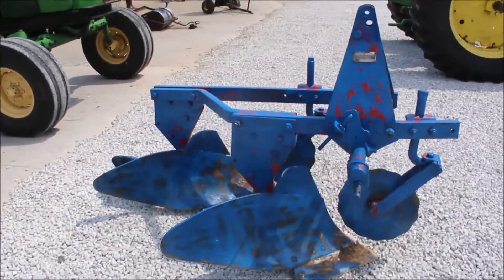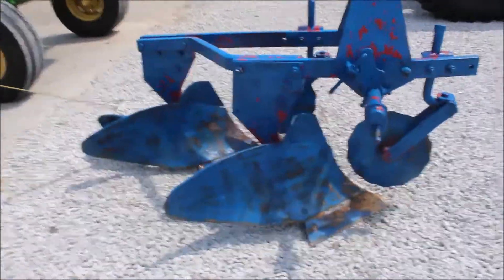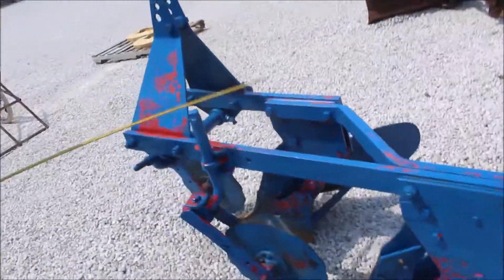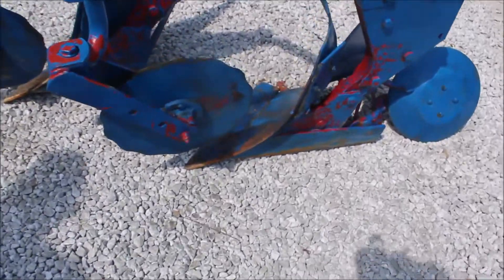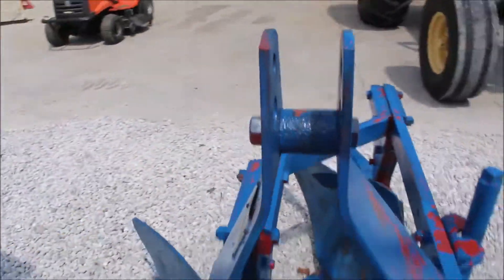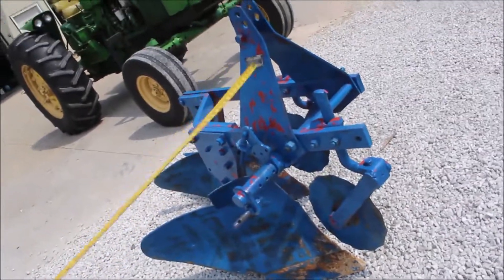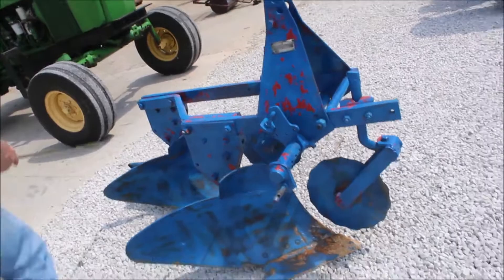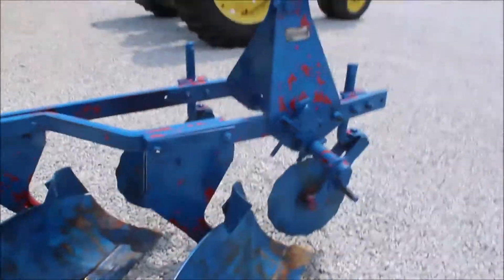FORD 101 For Sale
Title: FORD 101 For Sale

Category: Plows